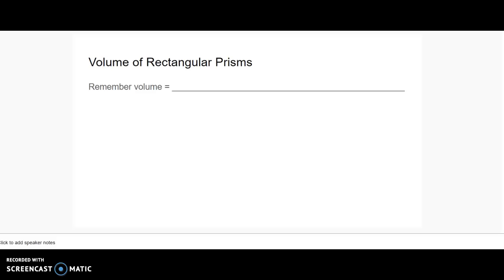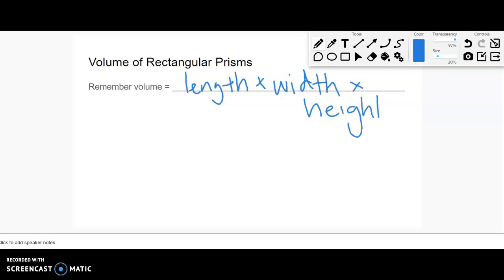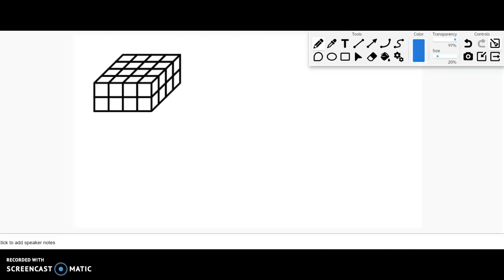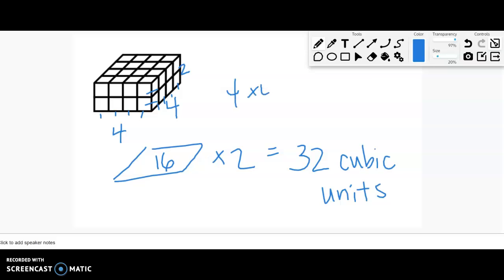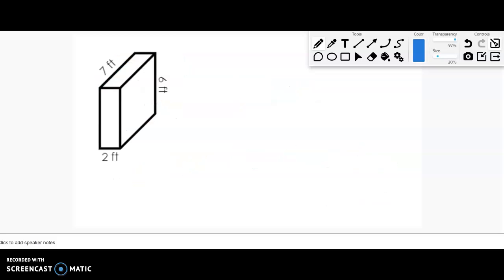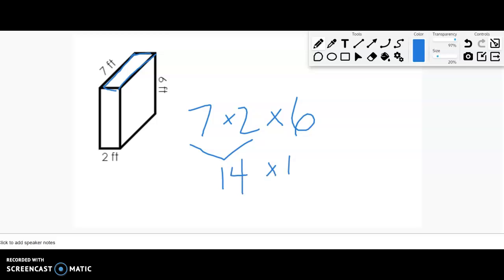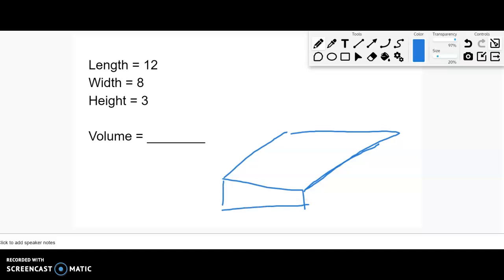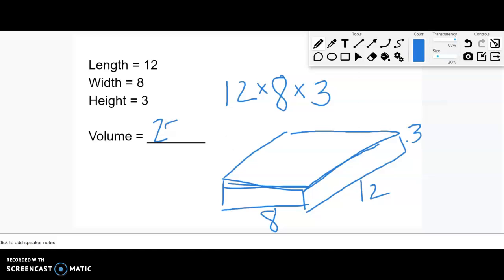Volume of Rectangular Prisms